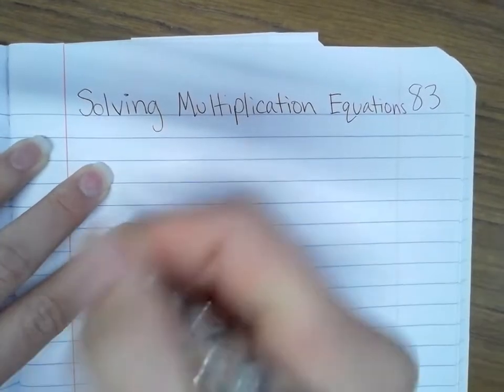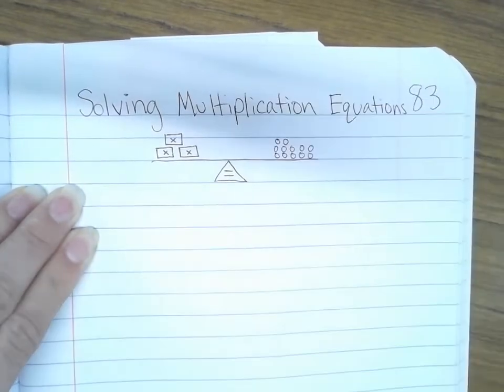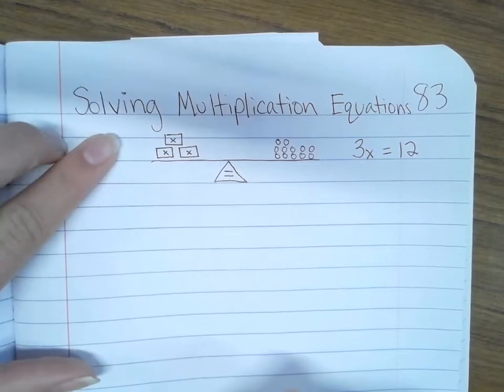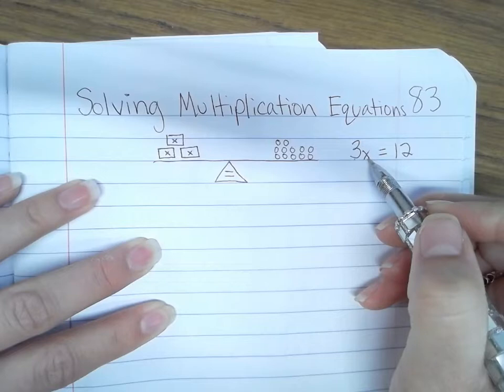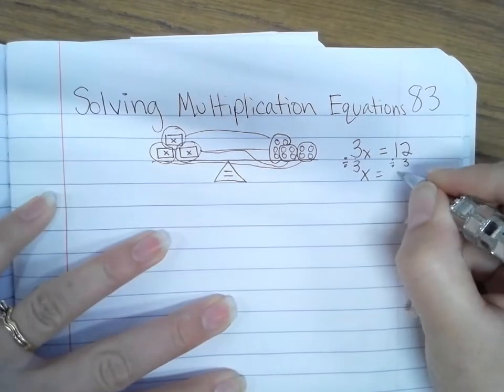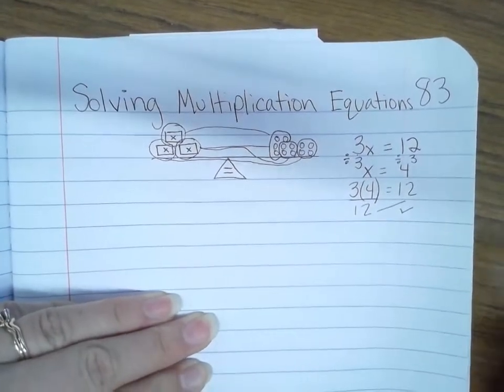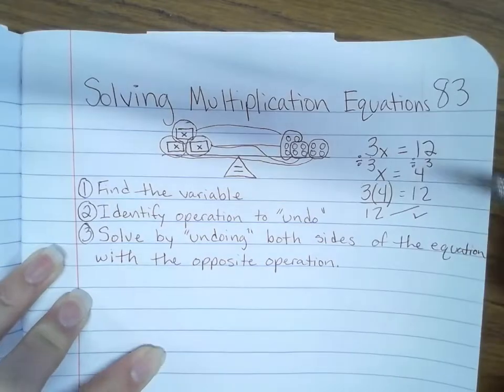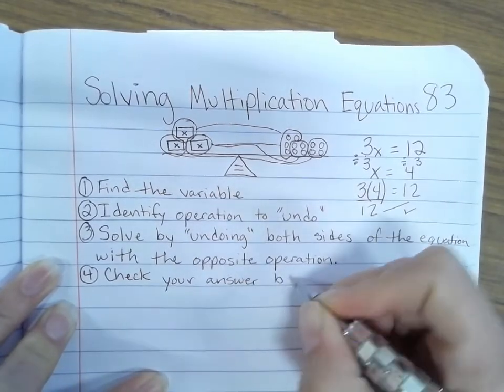Solving Multiplication Equations Pg 83